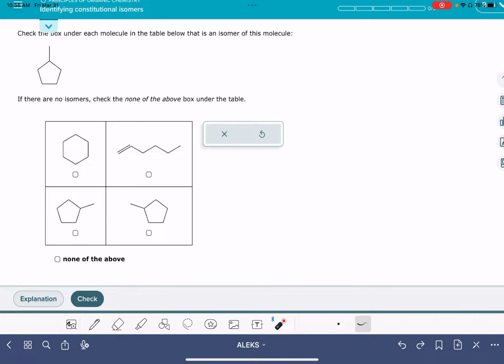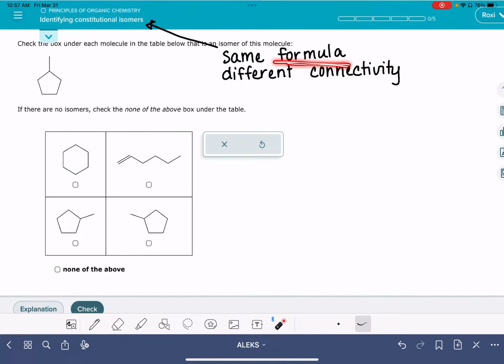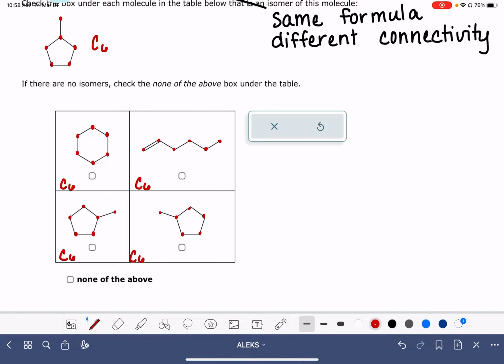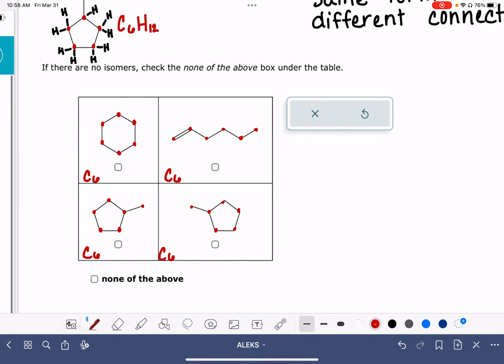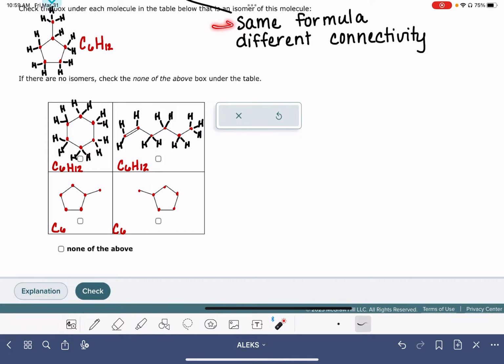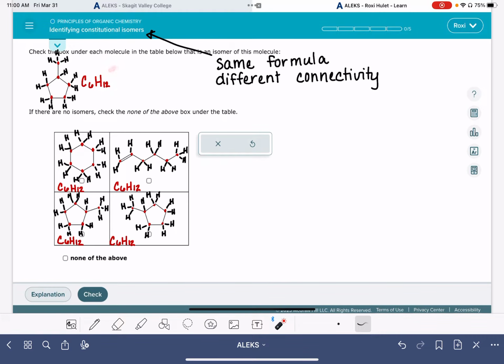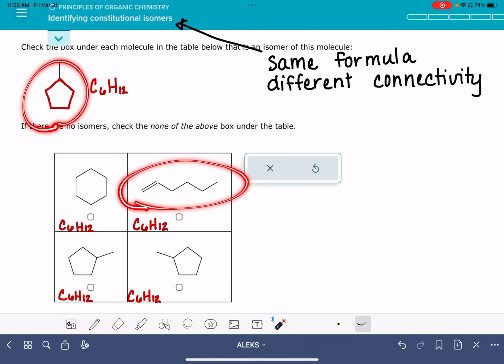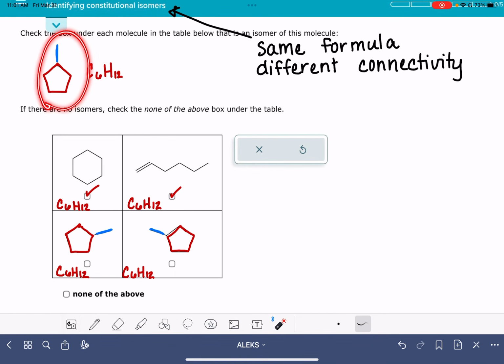ALEKS: Identifying constitutional isomers